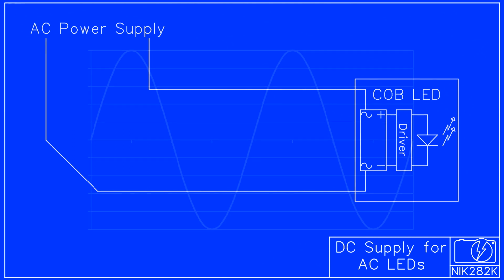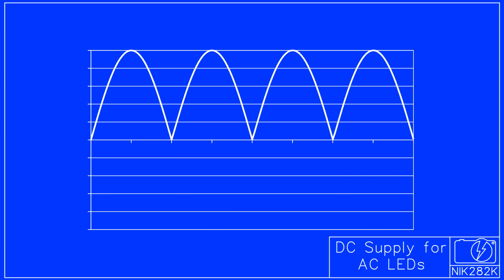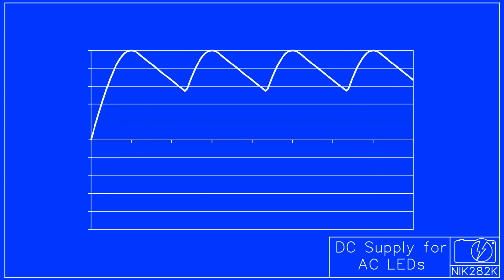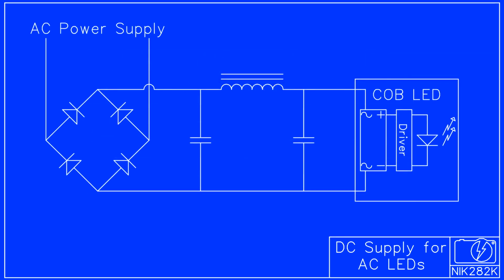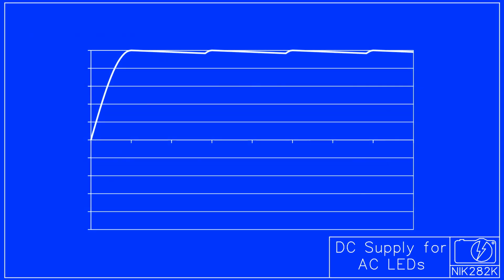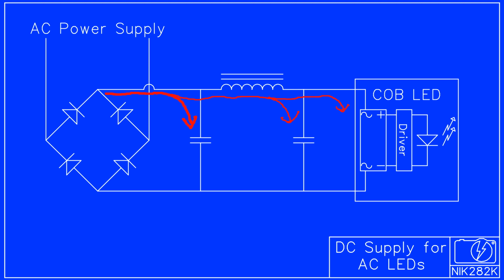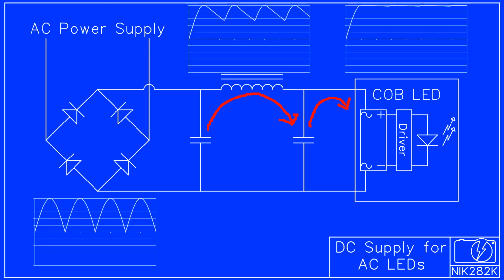De-Flickering Cheap Driverless LEDs